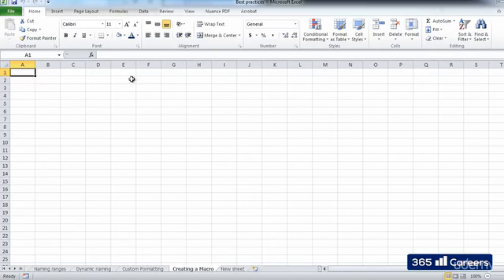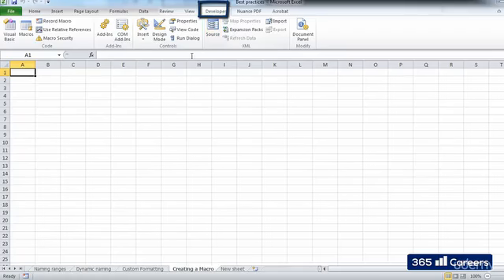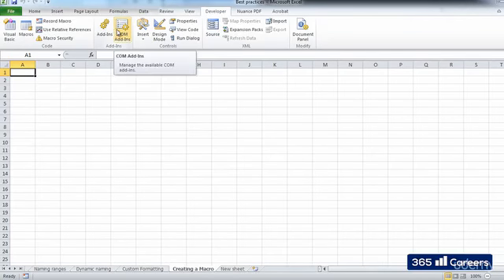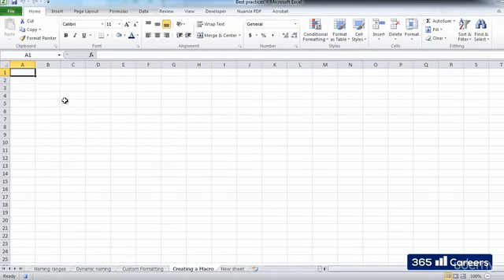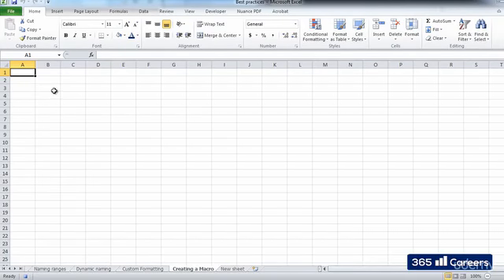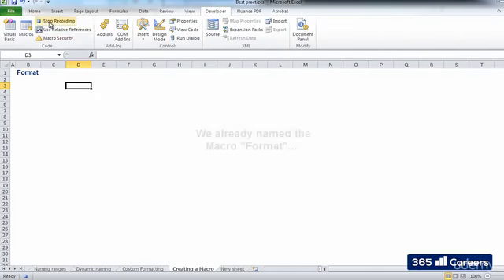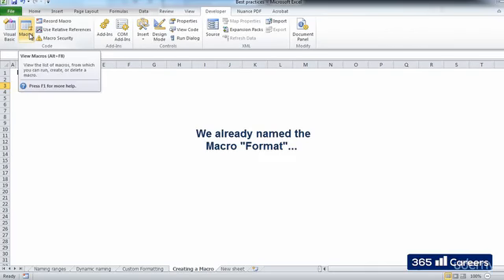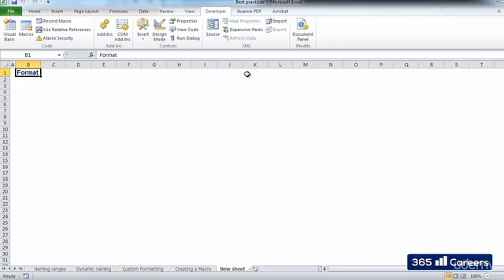Macros are a great timesaver! Here's why!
Beginner to Pro in Excel: Financial Modeling and Valuation
Financial Modeling in Excel that would allow you to walk into a job and be a rockstar from day one!